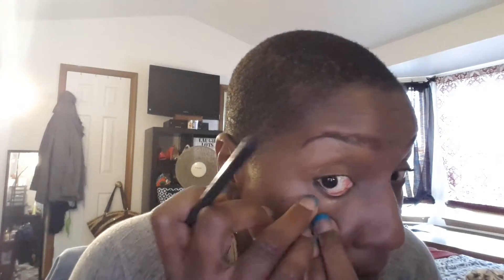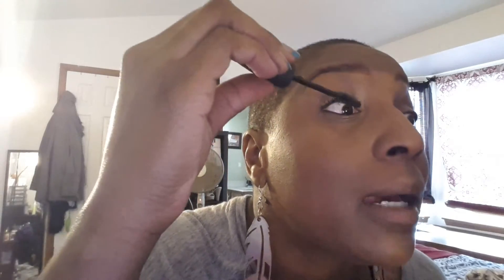Easy Breezy FOTD!!!